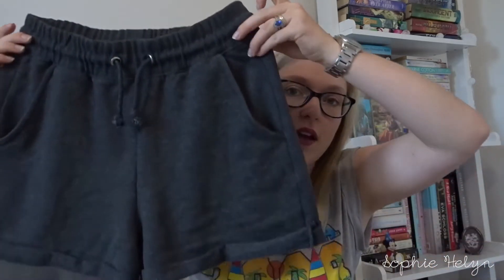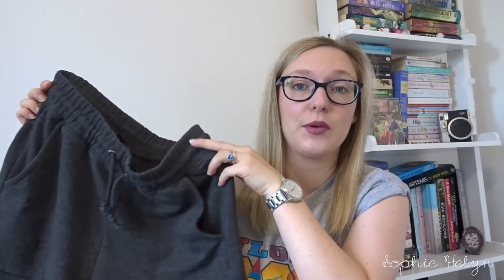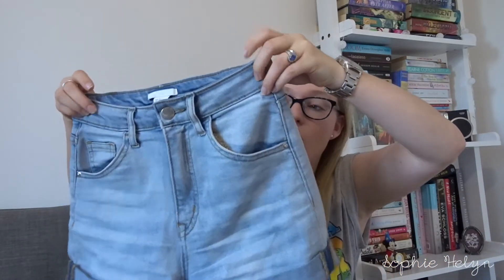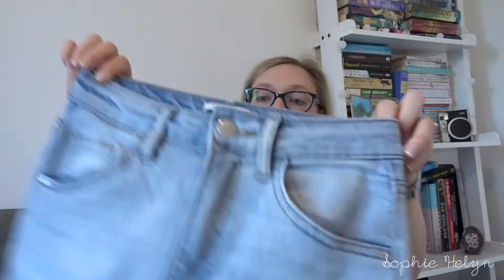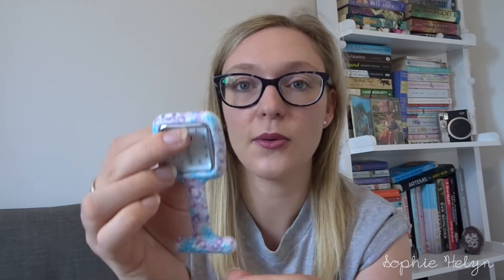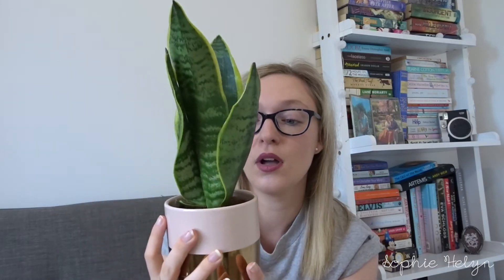July Favourites | Sophie Helyn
Mentioned in the video:
Nurses watches
My Etsy shop